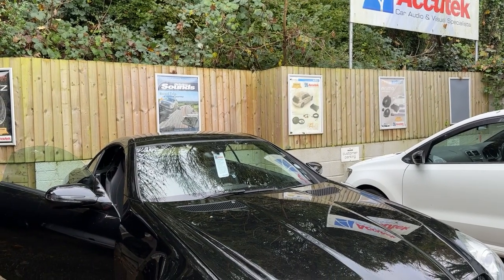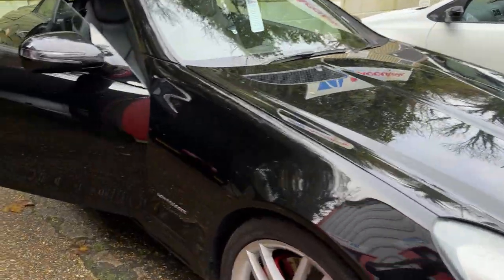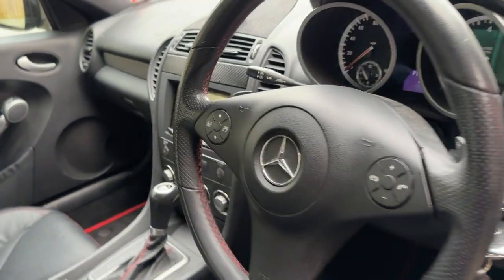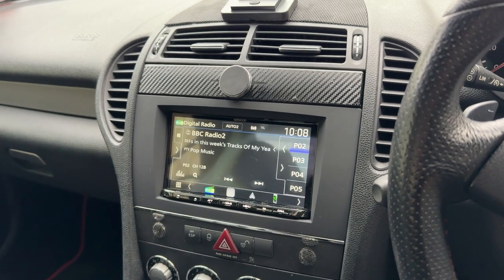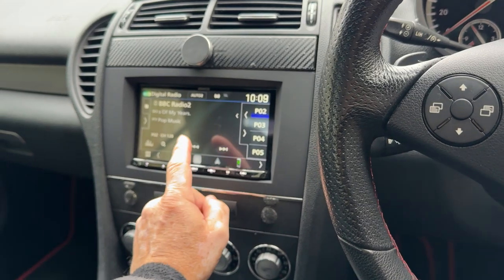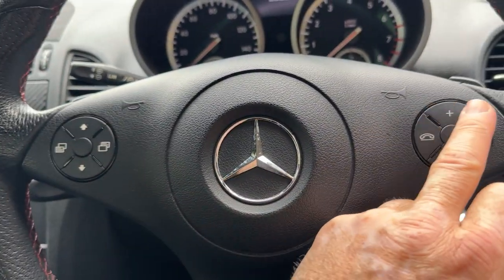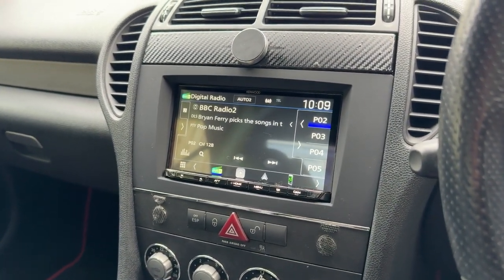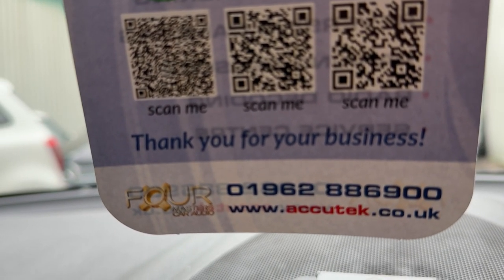LOVELY Mercedes SLK Gets Wireless CarPlay, Android Auto Car Audio KENWOOD DMX8021DABS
Check out Accutek's latest installation in a Mercedes SLK with KENWOOD's DMX8021DABS wireless and wired Apple CarPlay, Android Auto, Android Mirroring, and DAB car stereo. Here at Accutek, we are committed to providing the best products, services, and installations available in the car electronics industry. With most of our work coming from recommendations and repeat business, you can trust that we provide quality, professional service.KENWOOD's Pro-Install Dealers advise you on the right fit for your vehicle with our exclusive CarPlay and Android Auto multimedia car radios. With vast experience in providing excellent customer service and custom bespoke installation solutions for almost any vehicle, they ensure the best possible product experience. To further enhance the Pro-Install Dealer supply and fitting service. When fully installed by our dealers, KENWOOD offers an extended 3-year warranty on all exclusive models.